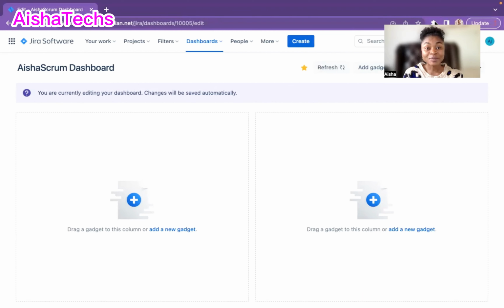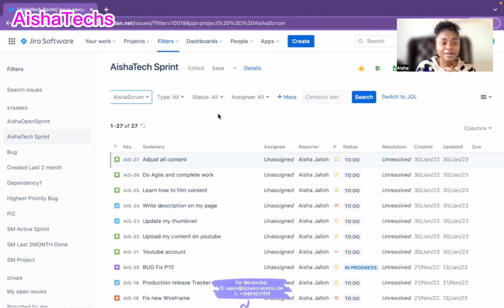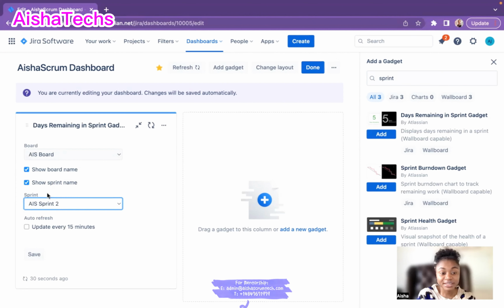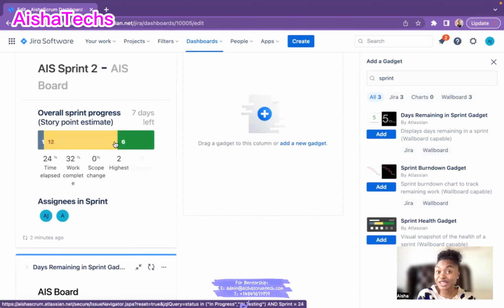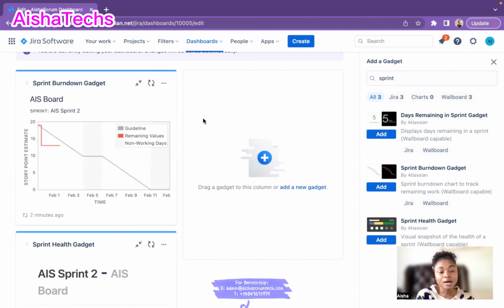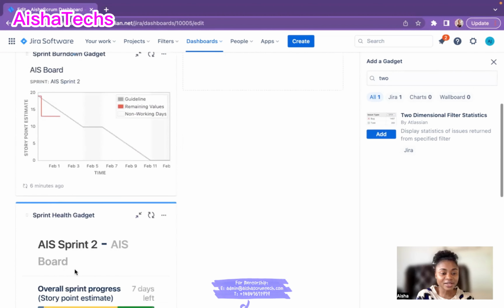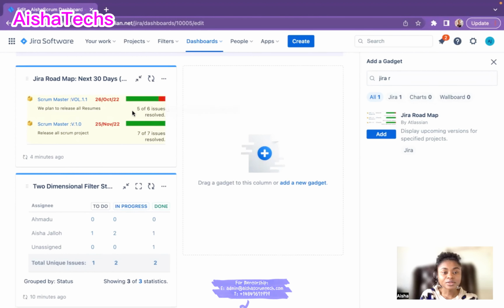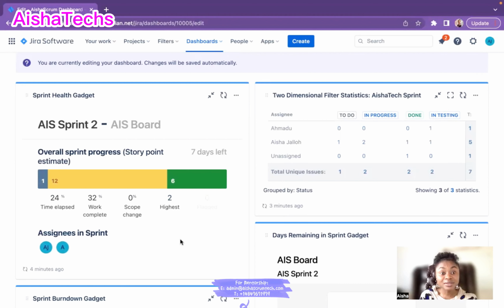How To Use JIRA DASHBOARD To TRACK SCRUM TEAM PROGRESS || JIRA Tutorial (Part-15)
THIS IS THE ONLY DASHBOARD YOU WILL NEED  AS A SCRUM MASTER. I demo step-by-step scrum metrics you will need as Scrum Master to track the progress of your team. Learn what common metrics you will need to track the progress of your scrum team with the one and only dashboard on JIRA

Click to watch how to create a Dashboard from scratch

You ALL contributed to my page's Success. I appreciate it ALL🙏🏾🙏🏾🙏🏾.

Follow me on ALL social media platforms as